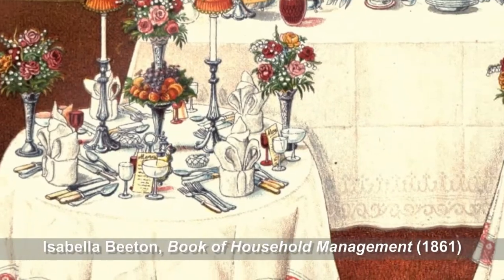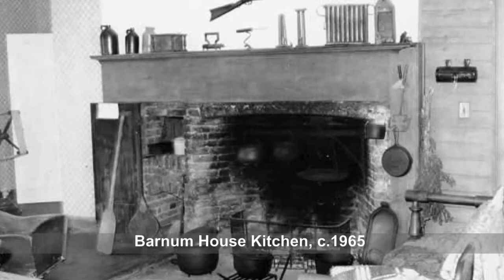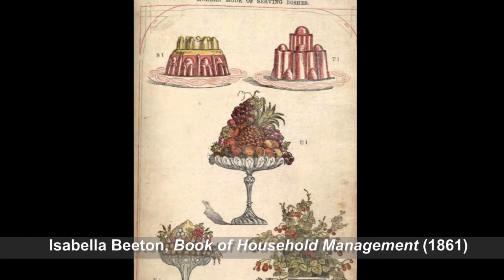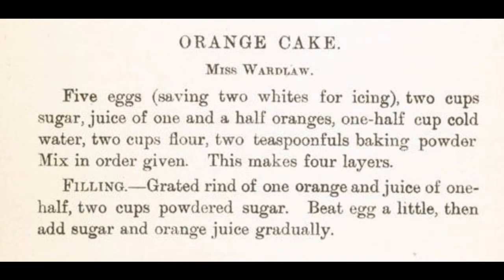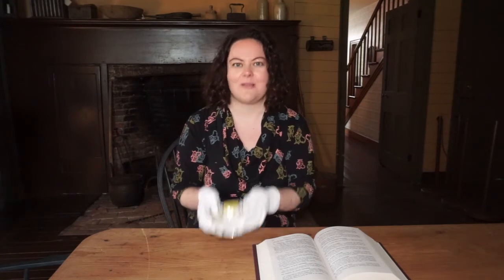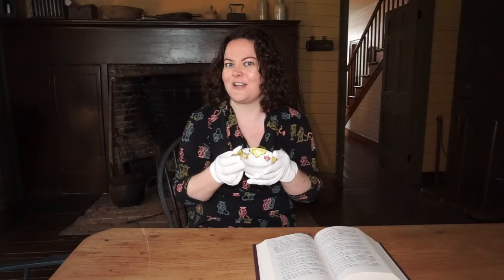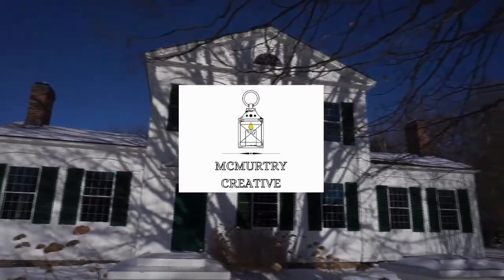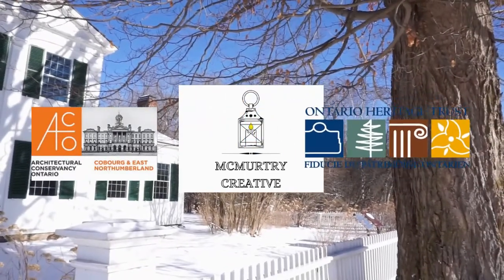Barnum House - A Kitchen Tour (Episode 4)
McMurtry Creative brings Barnum House to life with a guided interpretation of the rich history and the architectural significance of this National Historic Site of Canada.

These videos present this house, built in 1819, within the context of Ontario's social history, so viewers can imagine what it would have been like to be alive during the nineteenth-century!

This video is about nineteenth-century cooking and food. Do you want to try that orange cake recipe from the Galt Cookbook? In fact, Alice revised it to use modern ingredients and tools found in any kitchen (hint: it's delicious) If you like the recipe please let us know with a comment on our website or our Facebook